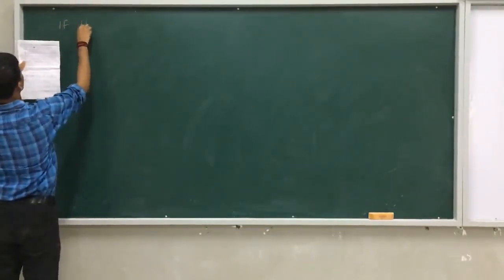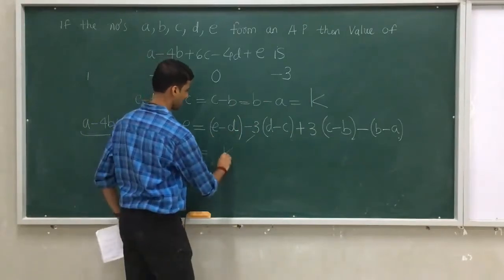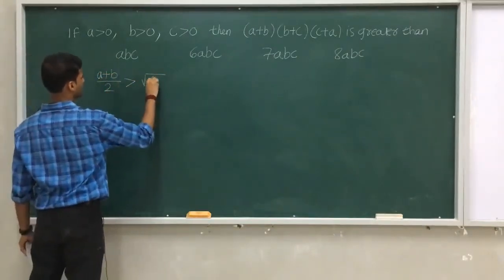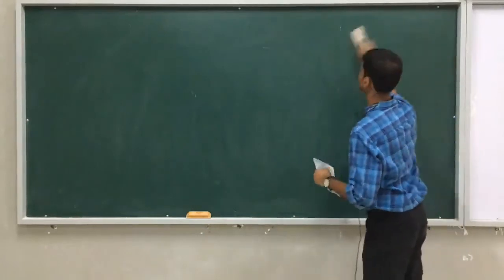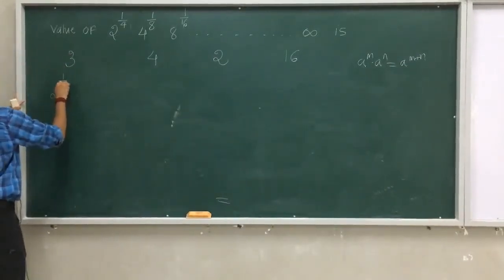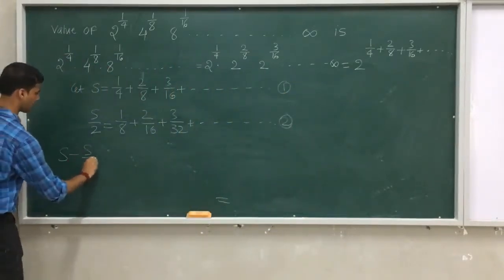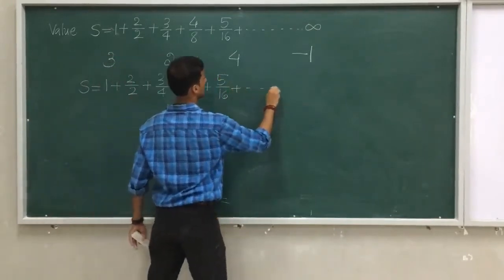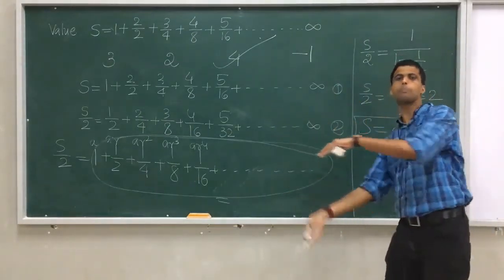Sequence and Series - MCQ-03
In this video we will discuss entrance questions